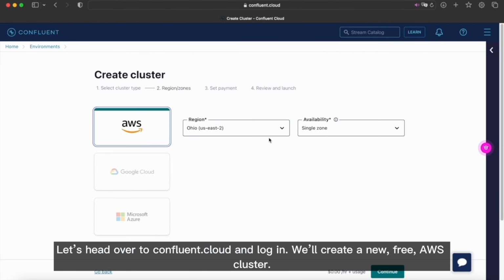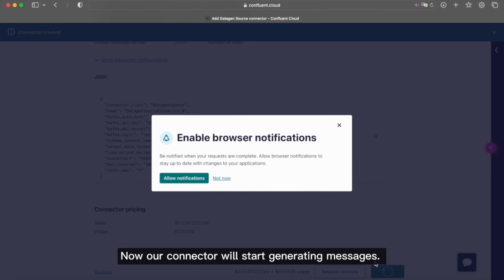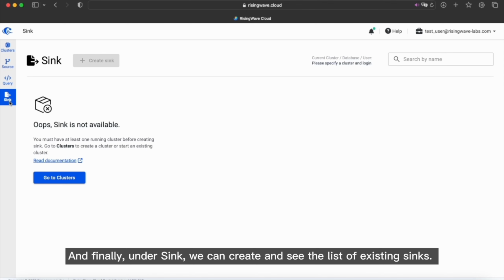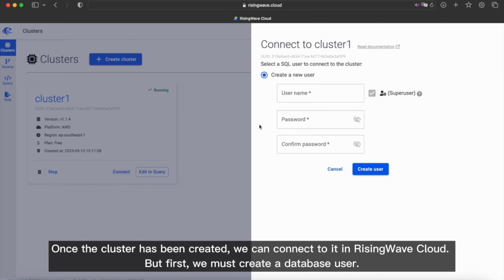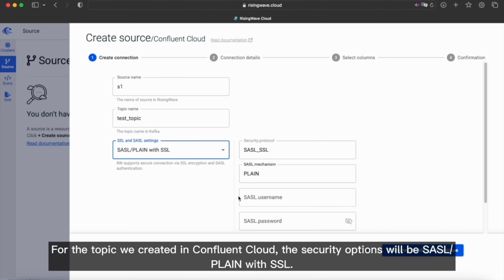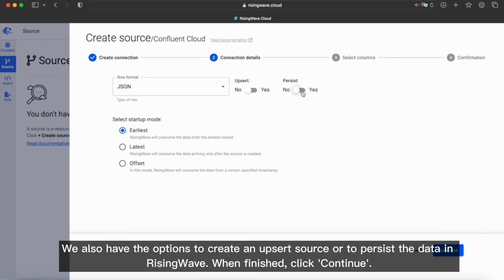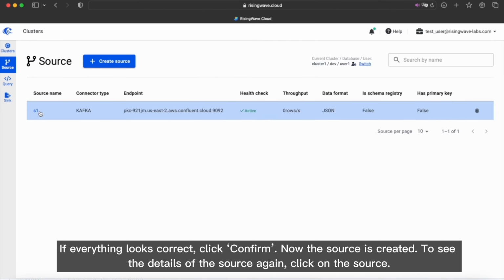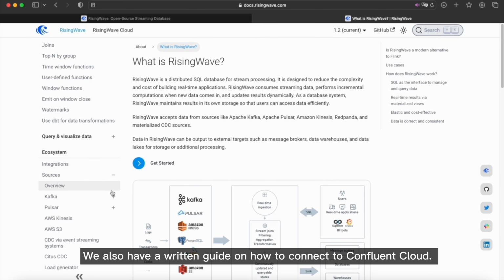Use RisingWave Cloud to Ingest Data from Confluent Cloud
RisingWave Cloud now allows you to create a Confluent Cloud source using the built-in source generator! Follow along as we go over the step-by-step process of how RisingWave Cloud can ingest data from a Confluent Cloud topic.
to start your RisingWave journey.